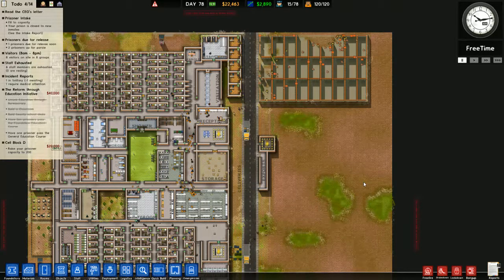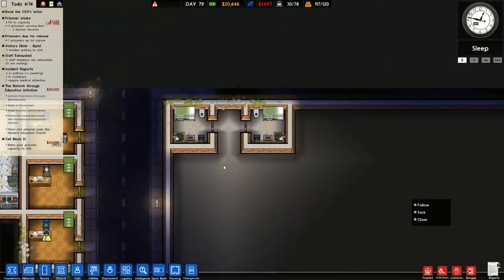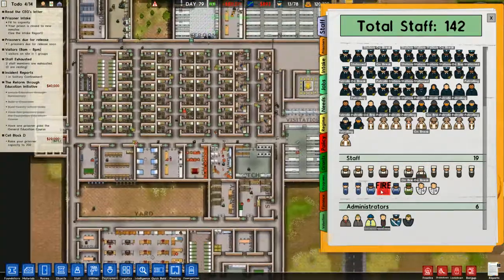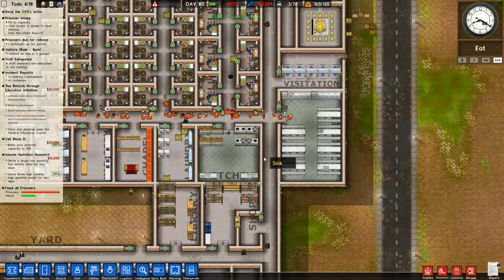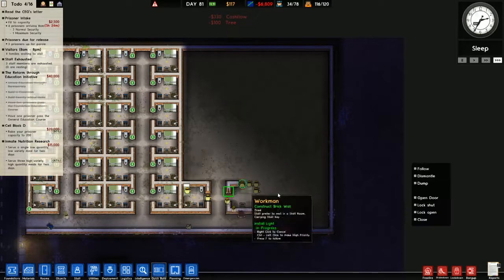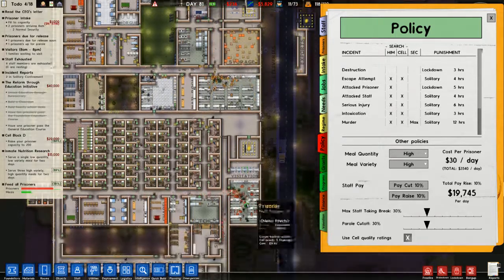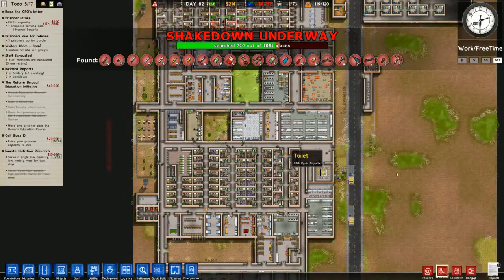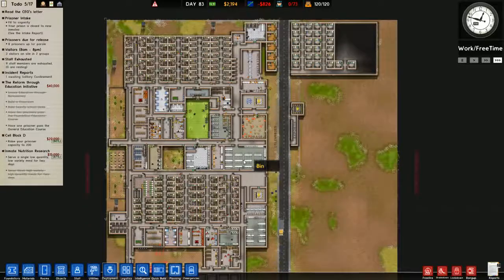Prison Architect S3E22 Cash flow problems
Season 3 of my let’s play series

Story Mode

Escape Mode

Dig a tunnel, go for the armoury or start a riot and slip out in the chaos, it’s entirely up to you! Figure out how to escape from your own creation, or hit the random button and load one of the 12,000 prisons created by the steam community